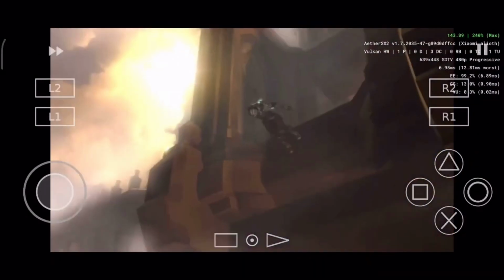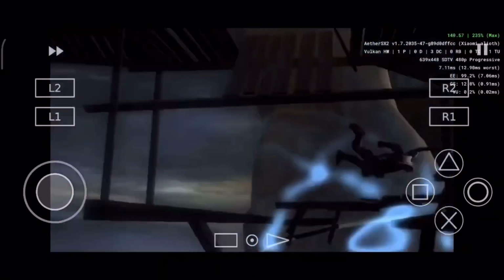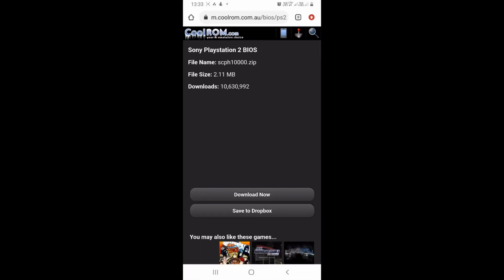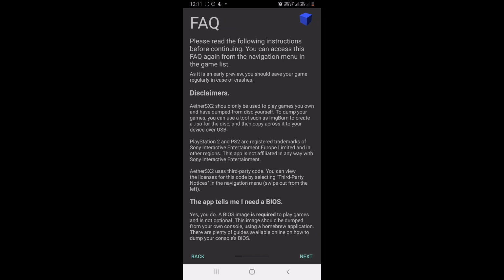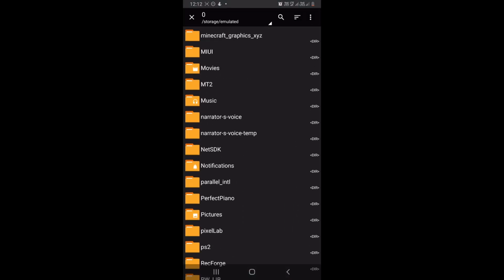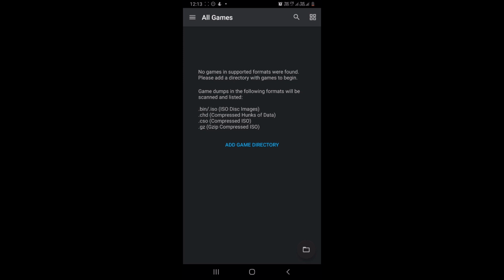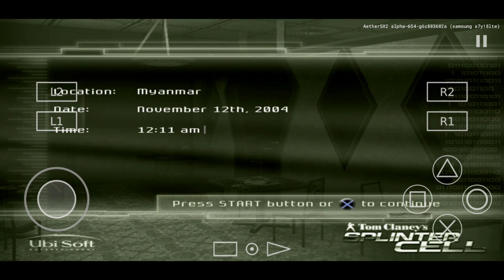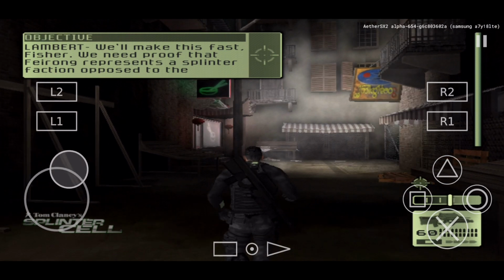🤩HOW TO SETUP AETHERSX2 EMULATOR ON ANDROID🔥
I promise that your creation will be removed within 48hrs.

(Please don't ask unnecessary stuff, it won't be answered. You can comment about it)
for copyright and business purposes